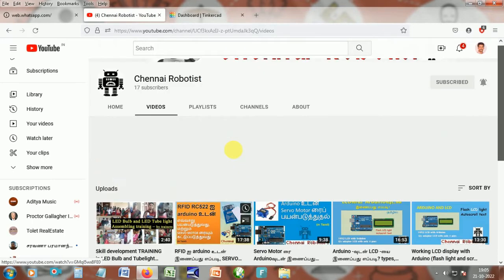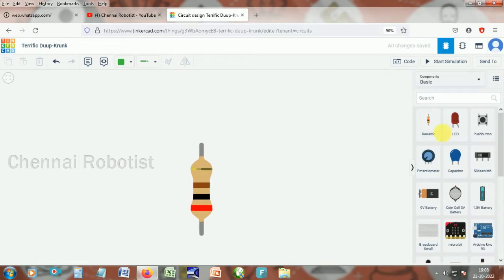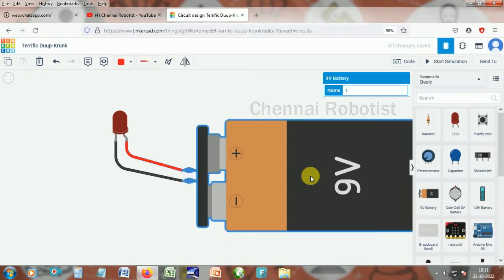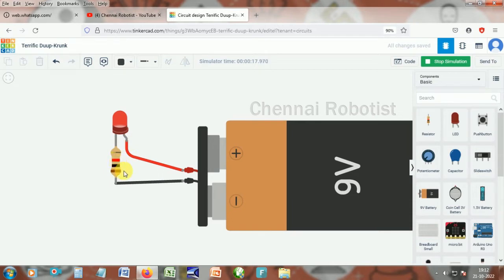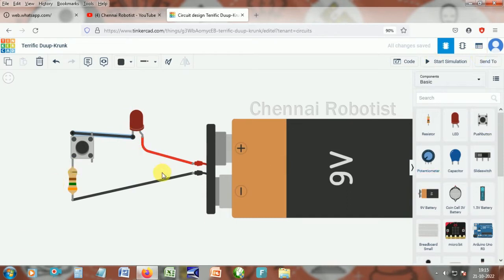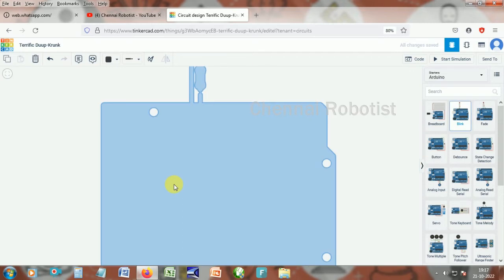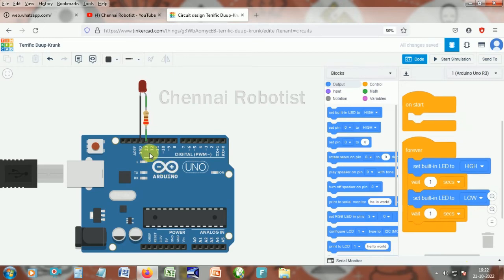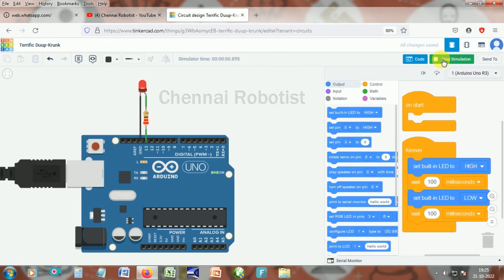Introduction to tinkercad | learn basic_electronics | arduino | CODING, for children above 3+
Tinkercad is a free online application or website where we can learn basic electronics like using resistor, LED, battery, capacitor and form a circuit and test them like real time, its a virtual platform.

Tinkercad also provides micro-controllers like Arduino and Microbit. We can drag them and use different sensors and components to work in real time, running codes or blocks.

Its made very easy and simple for children, this video will make it more easier for children to start their first class with tinkercad. There will be more classes on using tinkercad and Arduino.

Please leave your comments about this video, thumbs up and share it.

The playlist will be updated sooner.